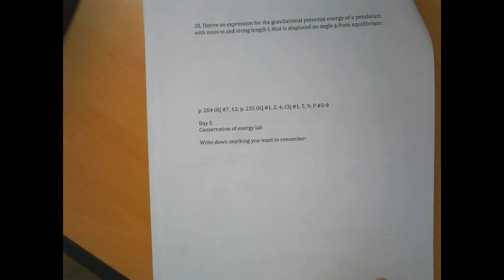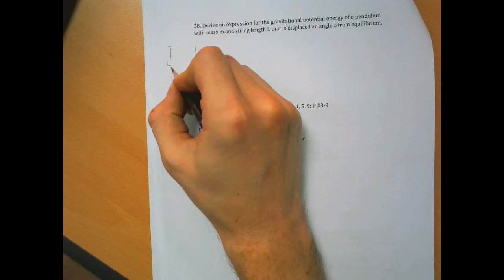PYC: Conservation of Energy, part 3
This video is about PYC: Conservation of Energy, part 3